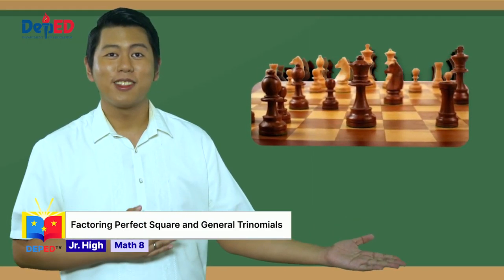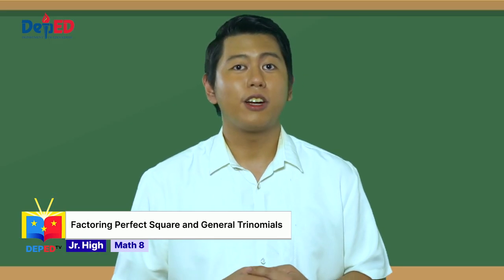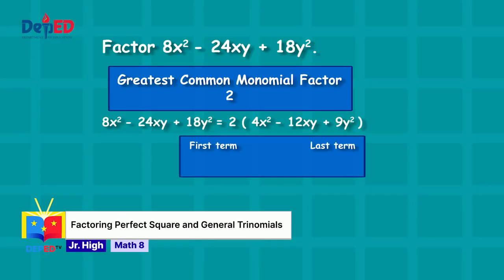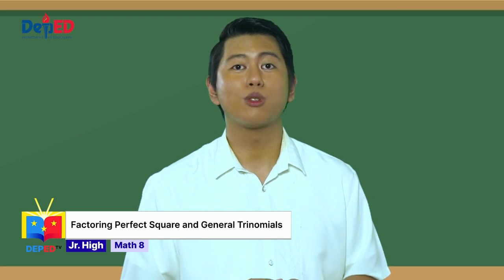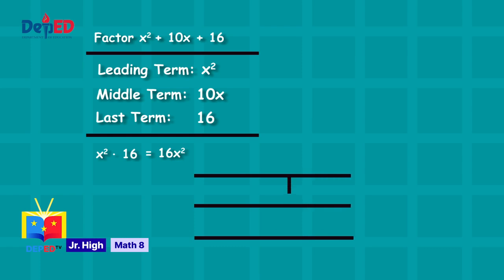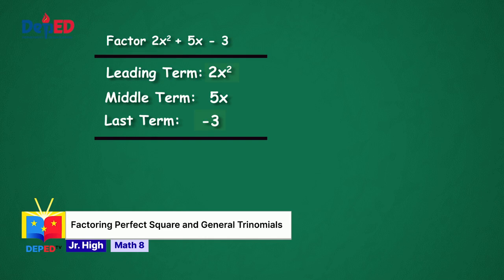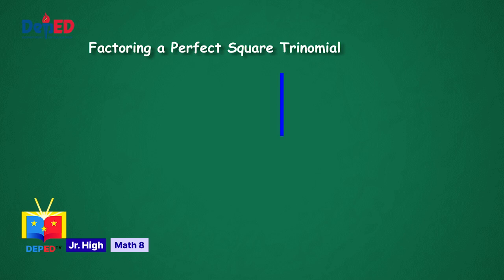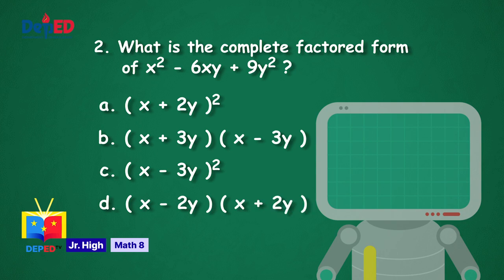Grade 8 Math Q1 Ep3 Factoring Perfect Square and General Trinomials